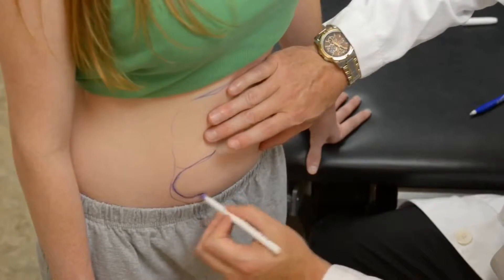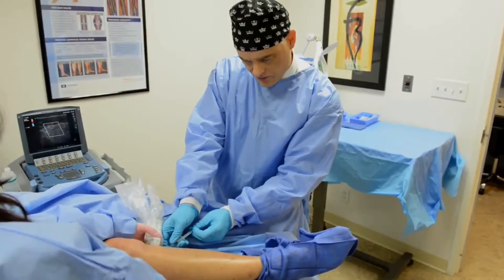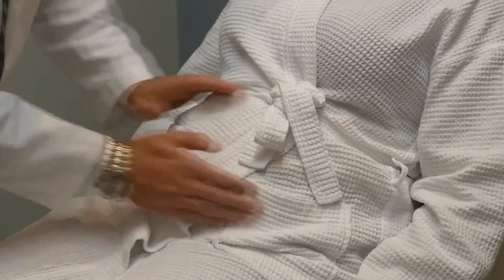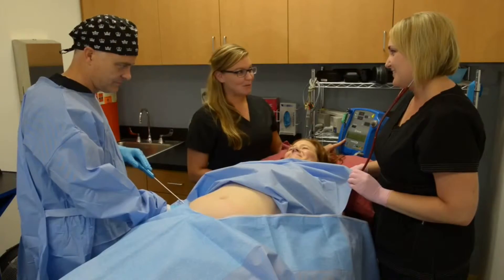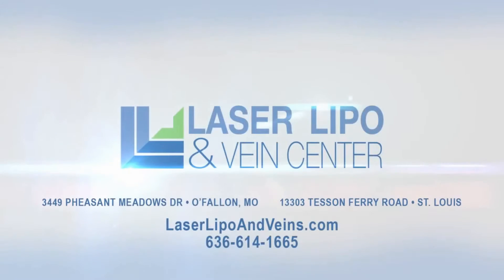Get Rid of Unwanted Fat Today with Fat Transfer Liposuction Procedures!!